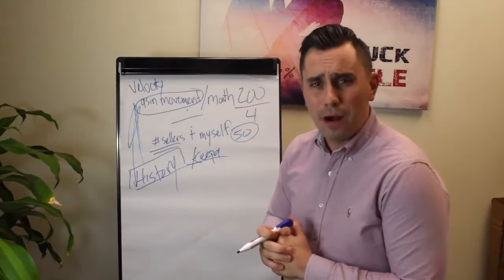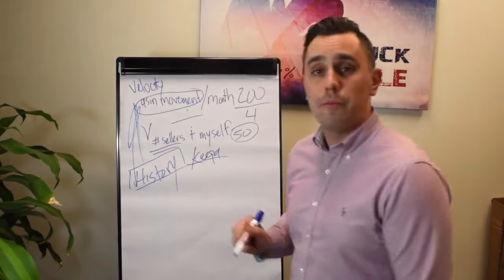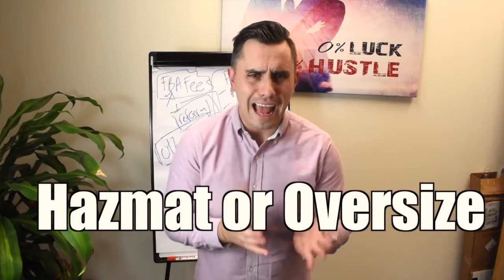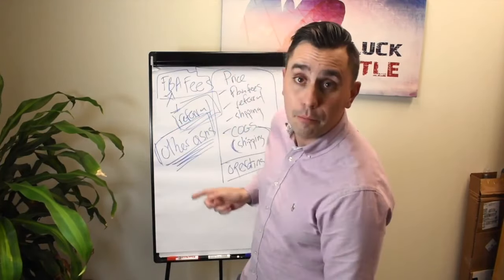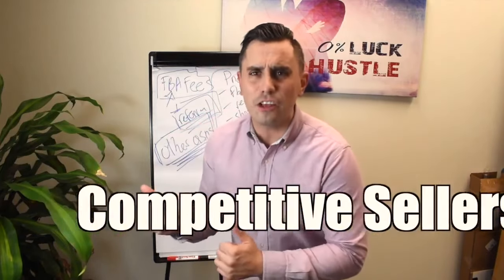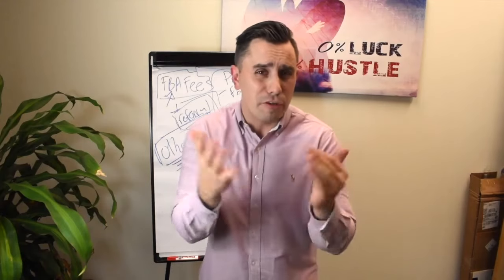The Dos and Don’ts When Placing Your FIRST Amazon Wholesale Order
➜ The Dos and Don’ts When Placing Your FIRST Wholesale Order

I take you through the steps on how to prepare and place your first wholesale order. The breakdown will be provided below for your convenience if you have any questions drop them in the comments below! We are happy to help you with your online selling journey! STAY LIT

Wholesale order step by step:
1. shipping
2. Shipping Insurance
3. Time for Claim
4. ETA
5. UPC/EAN
6. Hazmat or Oversize
7. Velocity
8. History
9. Competitive Sellers
10. Price
11. FBA Fees and Referral Fees
12. Other ASINS